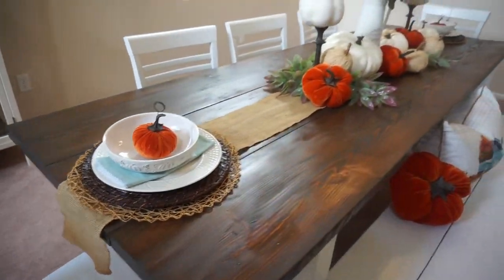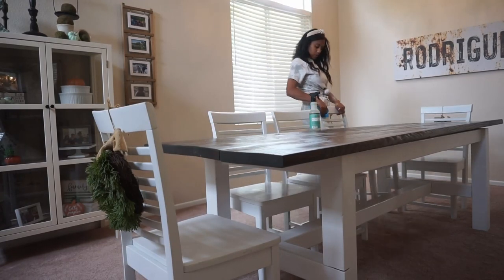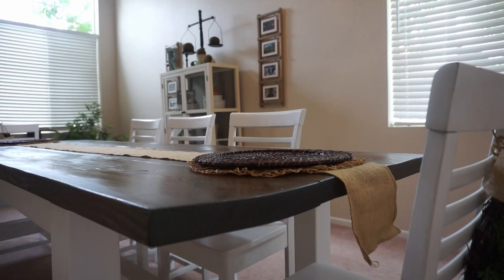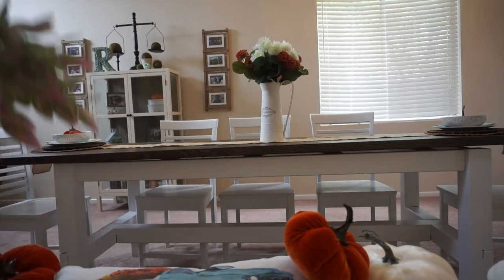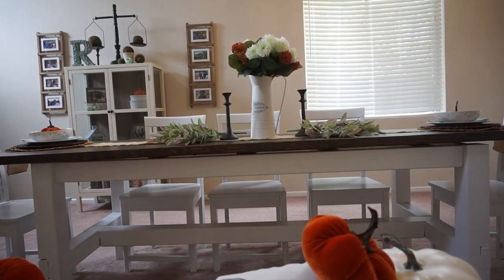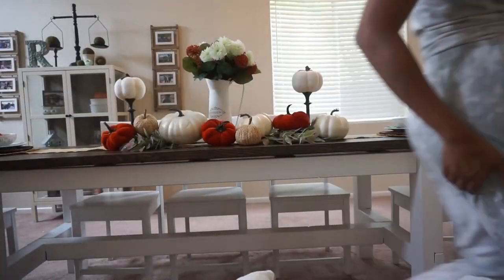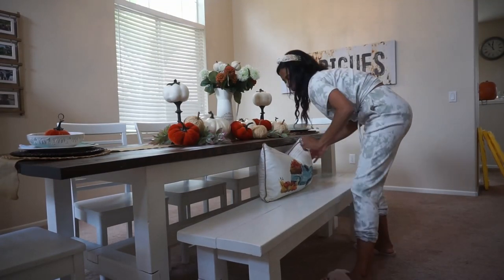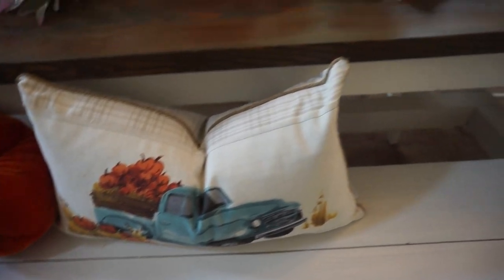Fall Clean and Decorate With Me Part 1| Fall Farmhouse Décor Inspiration 2021| Dream Rodrigues